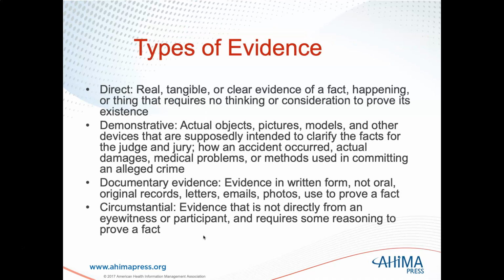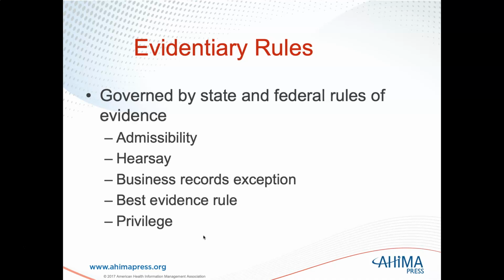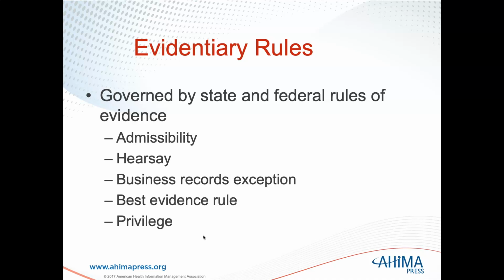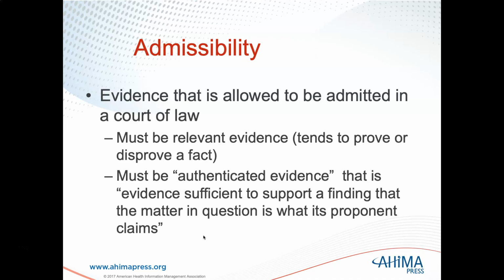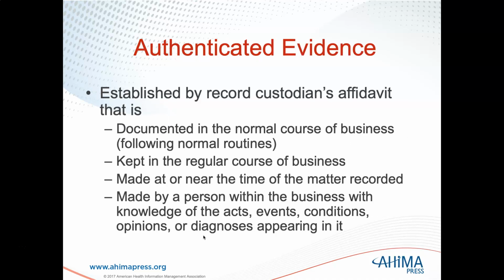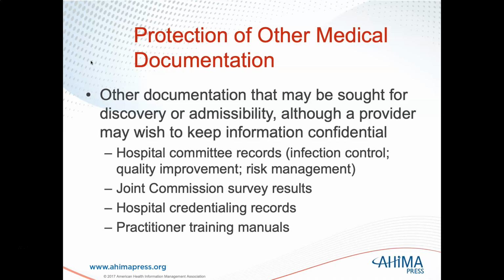HIT 421 Week 3 Ch 5